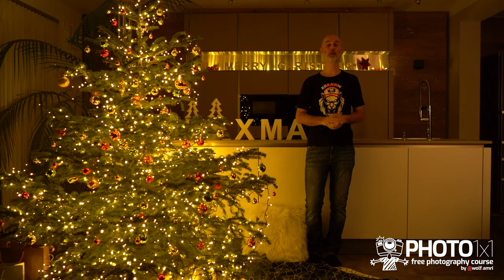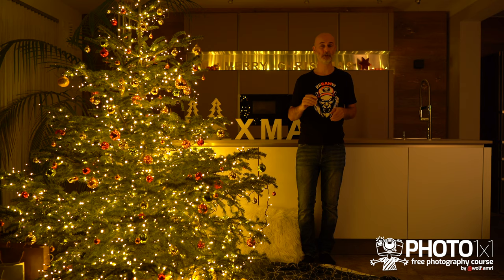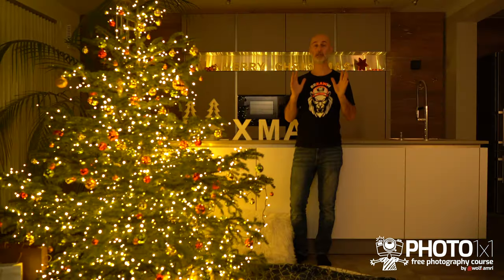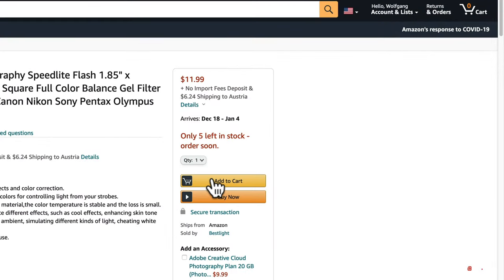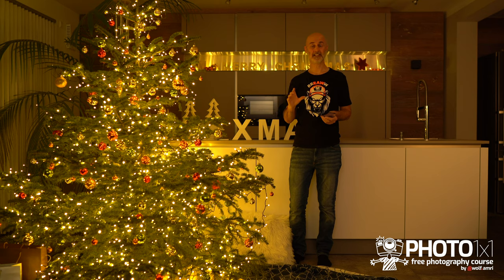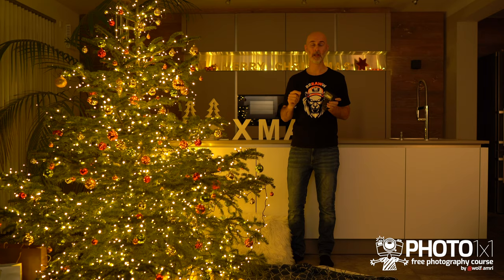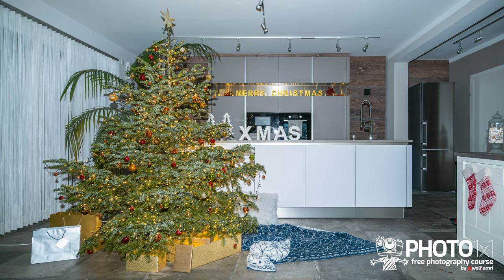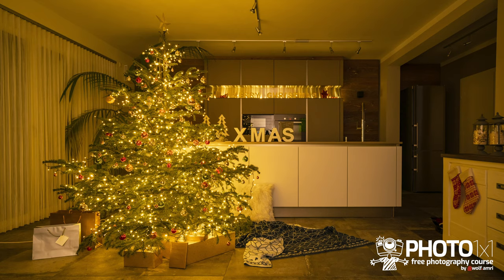Christmas Tree + Speedlites??? Improve your Christmas Tree Photography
Christmas Tree Photography Tutorial part II. After we found the perfect settings for Christmas Tree images in the first video, I am going to add a fill light using a Speedlite or even regular room lights.
I will show you important tips and tricks on how to improve your photographs with cheap or even free filters.

Content
0:00 intro
0:26 recap settings for Christmas tree images without fill light
0:54 Christmas tree photography with room lights
1:09 Bouncing the light off the wall
1:20 Using filters to dim the room light
2:30 Using color correction filters for Christmas tree photography
3:36 Using a Speedlite for Christmas tree photography

Gel Filter Recommendations
Gel filters for your room lights:
Universal gel filters for Speedlites (there may be dedicated filters for your flash model available!!!)